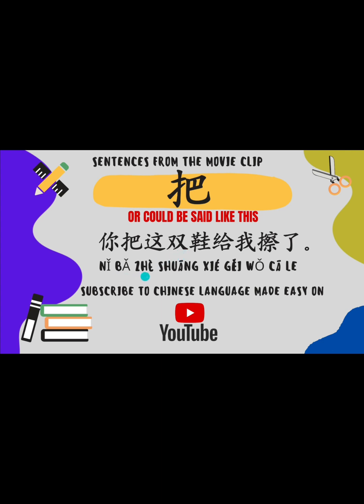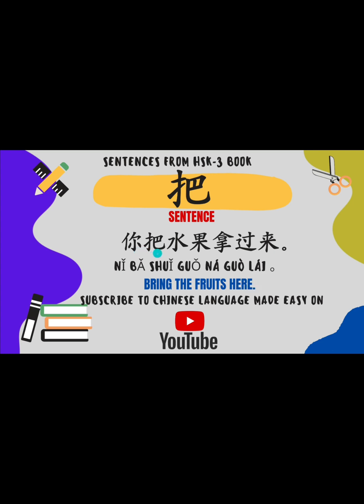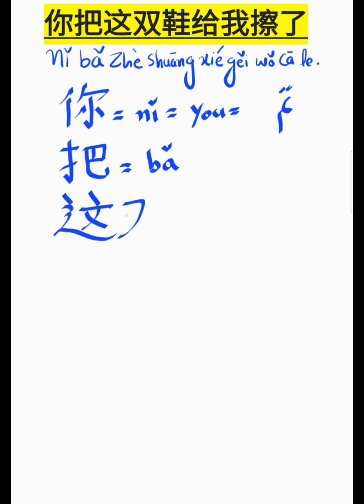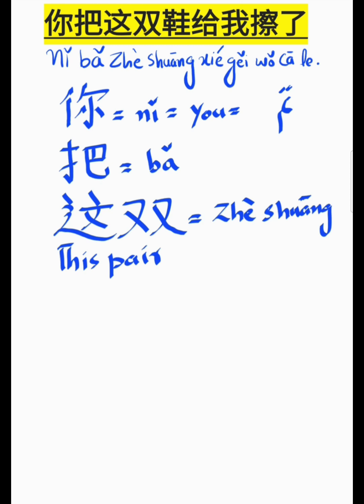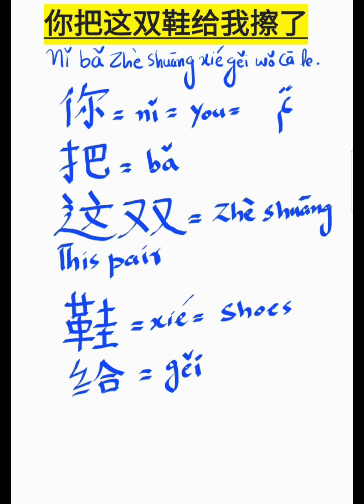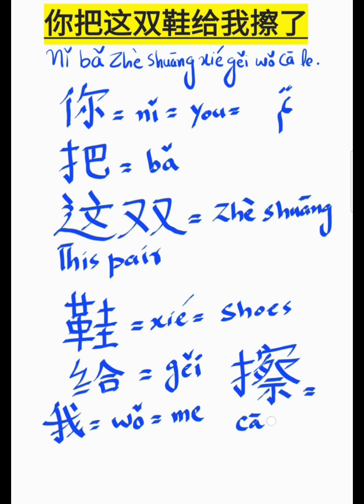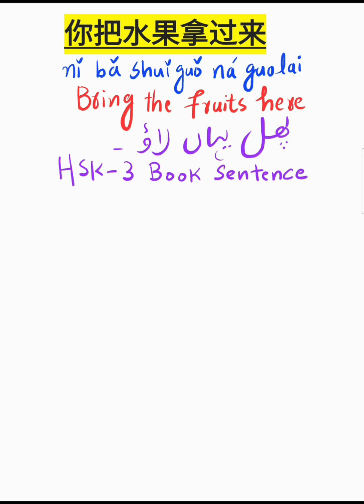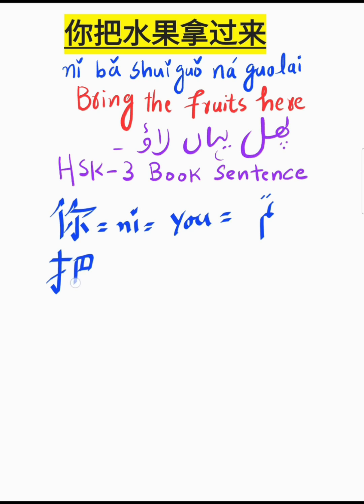把 Sentence structure in HSK-3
Assllamu Alikum!
In these videos, I will discuss:
◼ Different Topics of Chinese languages
◼ Chinese character writing
◼ Chinese characters in pronunciation
◼ HSk1-HSK6 Books reading, writing, listening practice
◼ HSK-3 把 sentence structure
◼ Dialogues reflected from Chinese Movies and their explanation
◼ Pinyin and Chinese characters
◼ Chinese language in English, Urdu, Hindi, Pashto